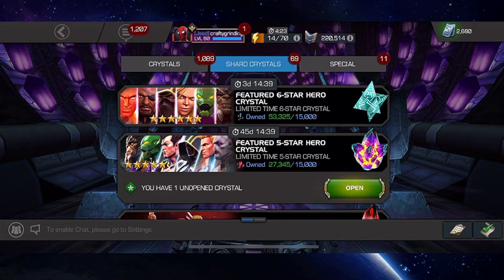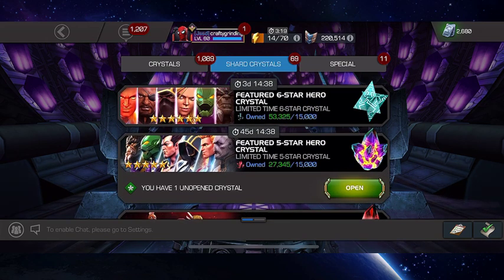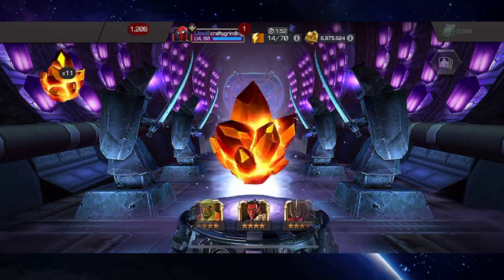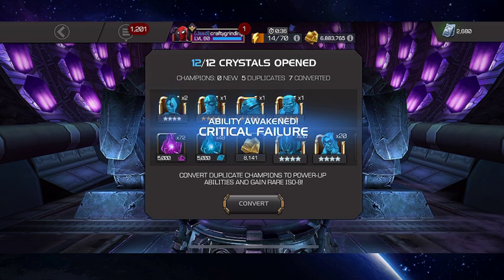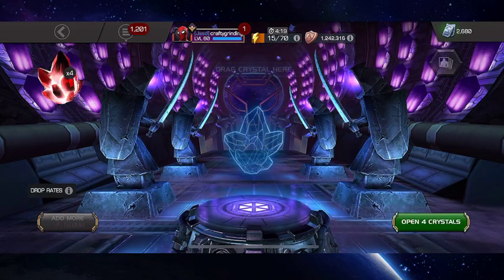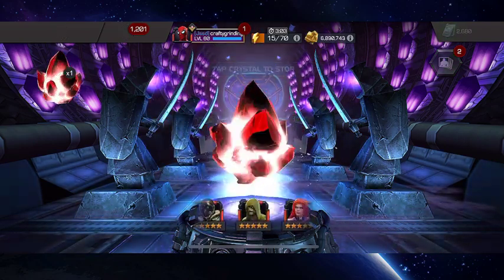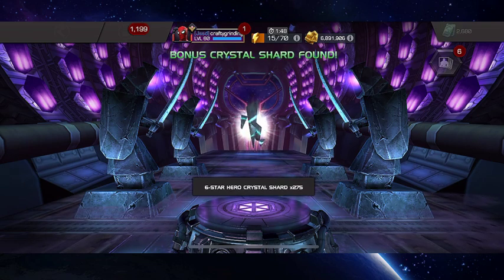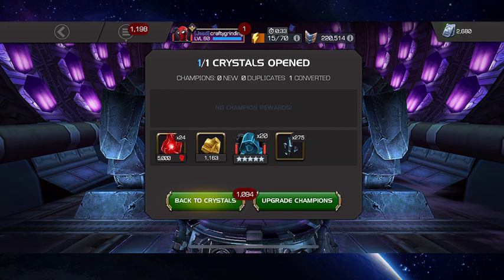5 Star Feature and Basic Crystals Opening - Marvel contest of Champions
MCOC 5 Star Feature and Basic Crystals Opening time!  I've been saving up some crystals for a bit in Marvel Contest of Champions so time to open them up!